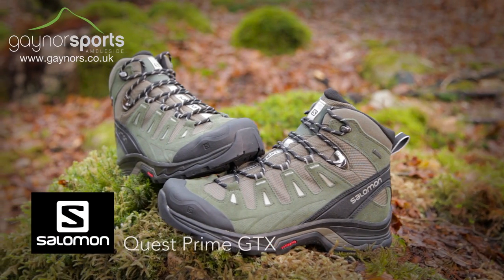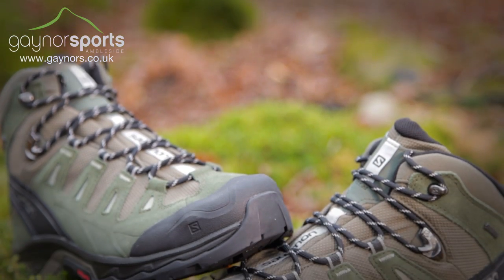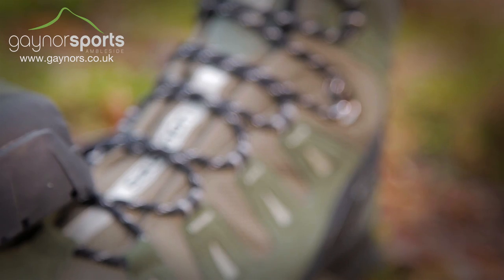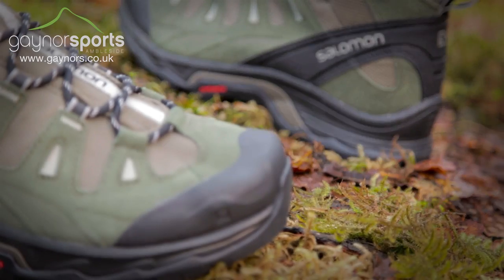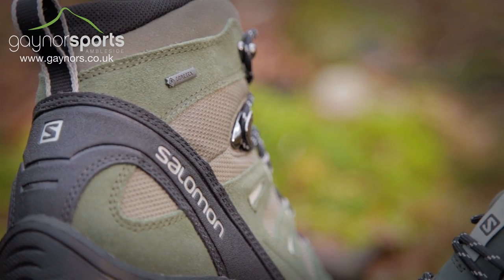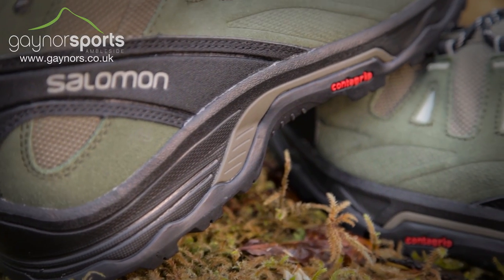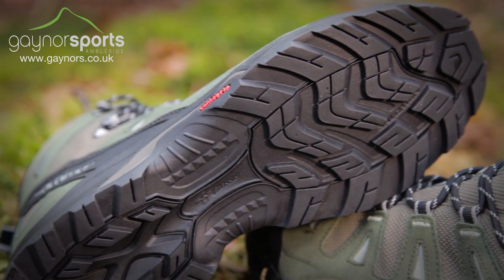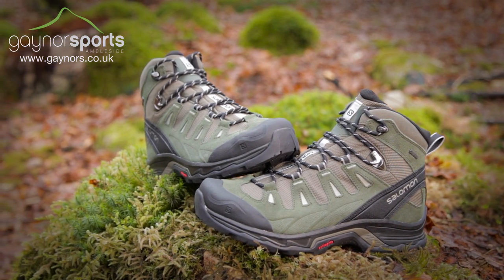Salomon Quest Prime walking boot.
The Quest Prime is a lightweight waterproof walking boot that is perfect for backpacking and fast movement in the hills.  The Prime uses a GORE-TEX membrane to make sure the boot stays completely waterproof, and is packed full of Salomon's footwear technology to increase comfort and performance when you hit the trail.  They use a Contagrip outsole for great traction on a range of terrain, making this an excellent choice for lightweight walking footwear.

Gore-Tex Performance comfort membrane keeps your feet dry.